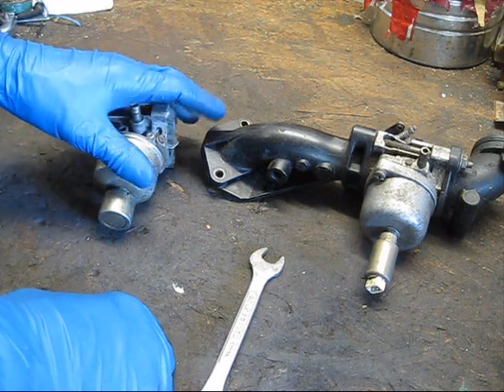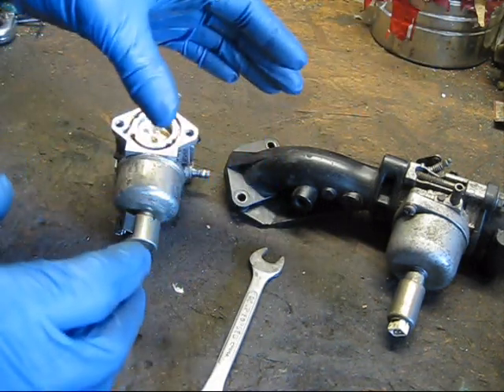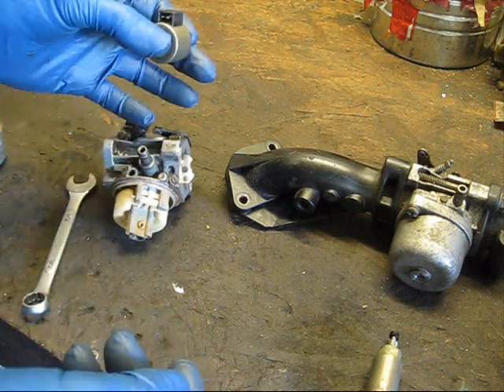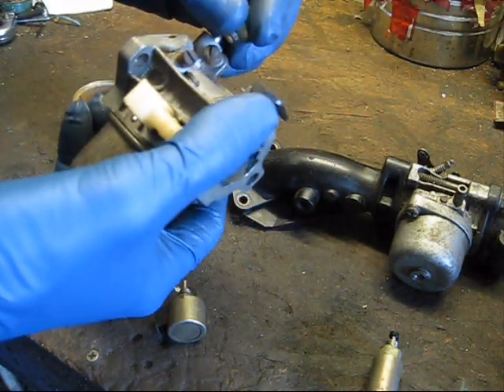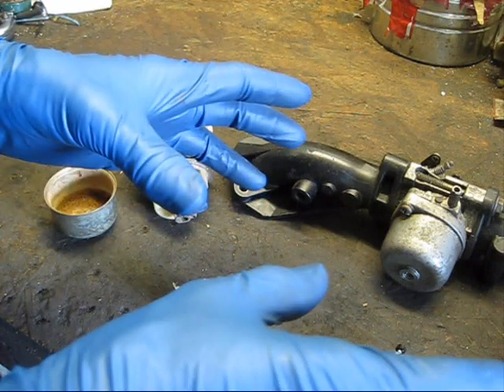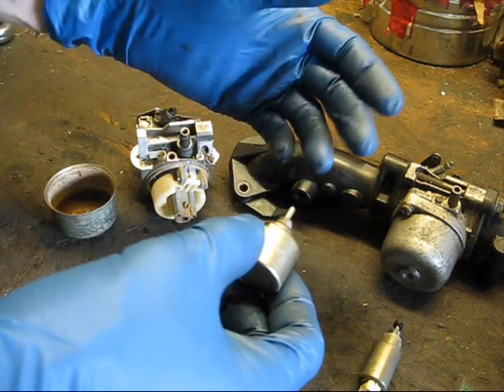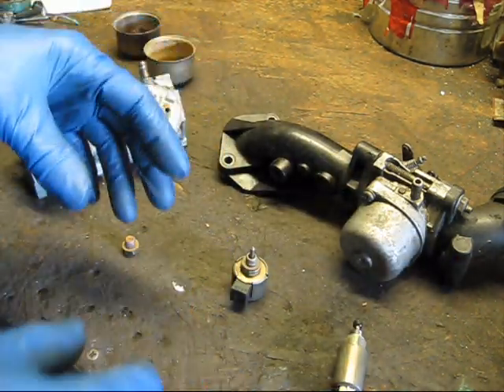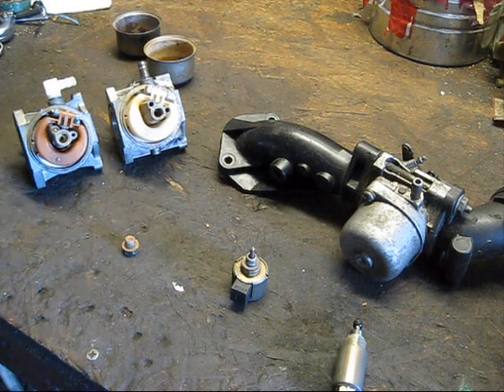Backfire/Afterfire solenoids: what they do, how they work, and common misconceptions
What backfire/afterfire/anti-backfire/anti-afterfire solenoids do, how they work, and some of the common misinformation spread about them. Applies to just about any small engine with a backfire solenoid.